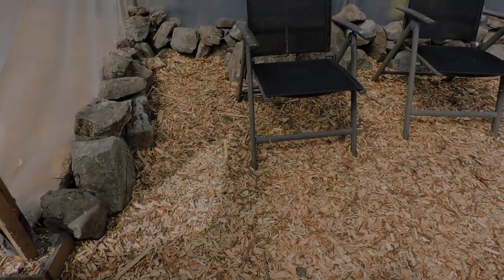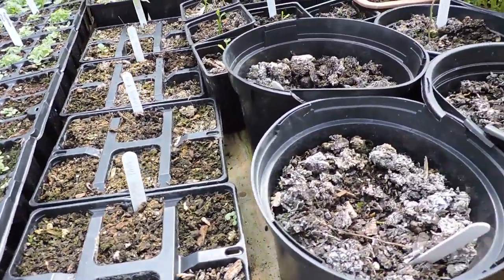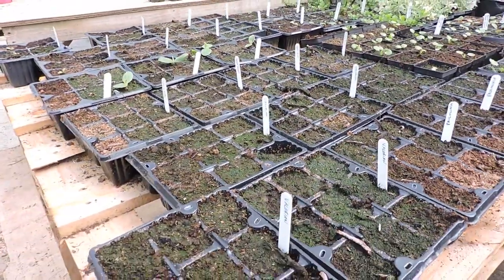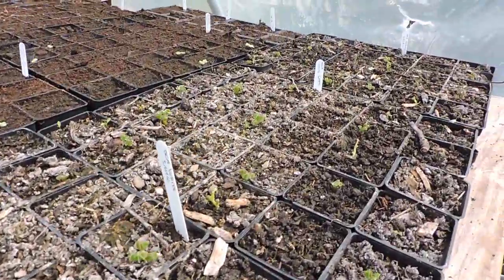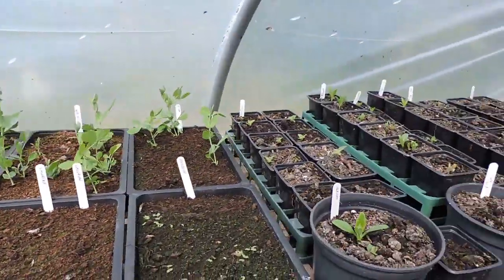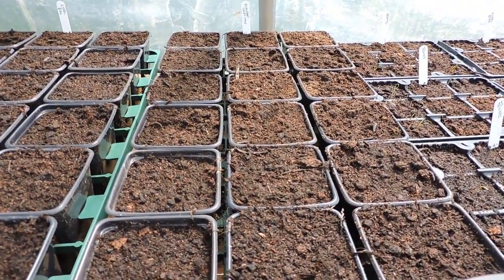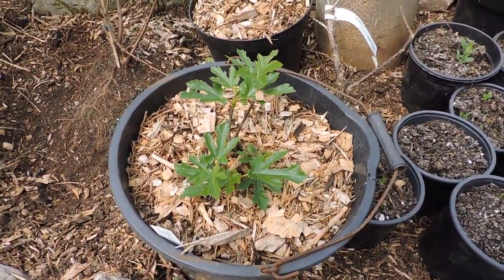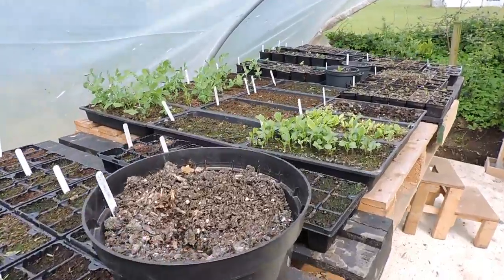Pallet Tables and Greenhouse Tour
In the greenhouse we are growing mostly perennial plants, fruit and vegetables from seed and get them planted out into the garden as soon their roots have filled out the trays. Some of them are repotted into 2 liter pots and kept outdoors in the nursery for later planting as new space is freshly reclaimed in our gardens.

The first wave of plants is maturing and will be moved on in the next few weeks, so we will have plenty of room to germinate many more seeds in the greenhouse soon.

Check out our projects, recipes, useful plant series and many other gardening related topics and videos.